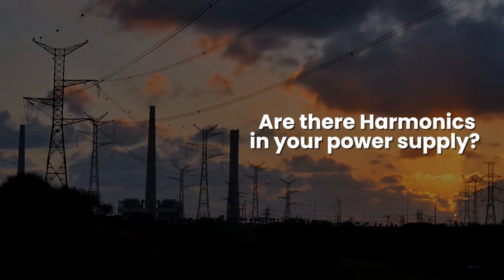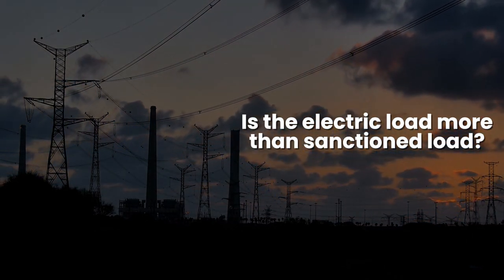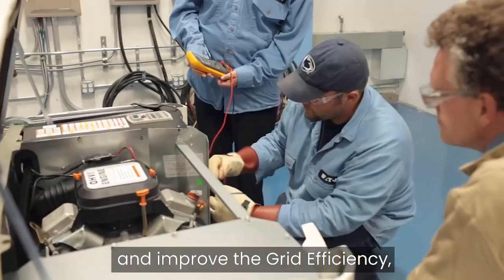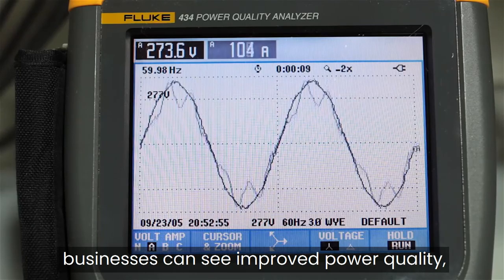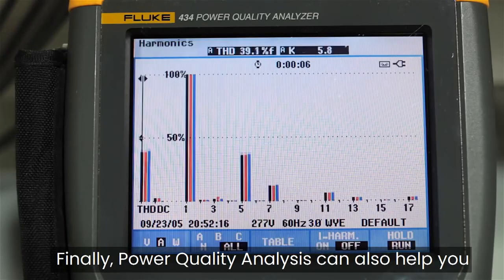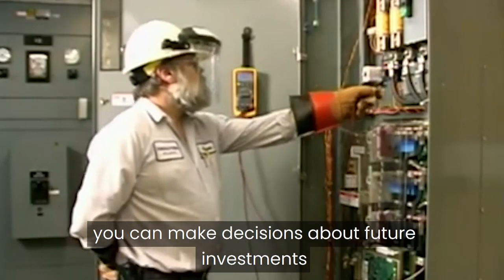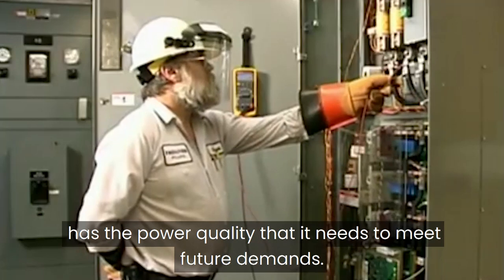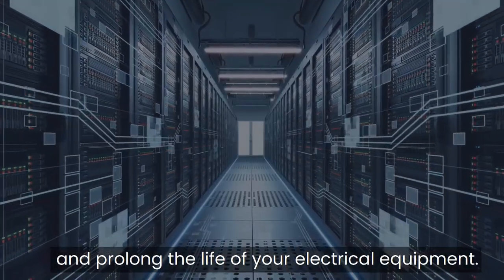Energy Efficiency Services | Network Techlab India Pvt Ltd.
Network Techlab offers critical infrastructure technologies and Energy efficiency services to meet specific business requirements. It helps you cost-effectively achieve and manage higher levels of density, availability, and efficiency.